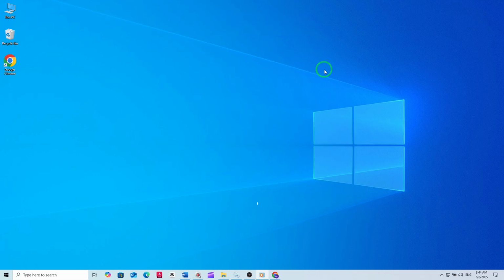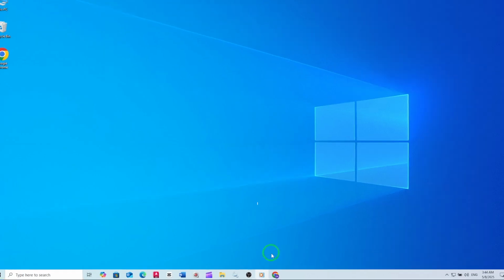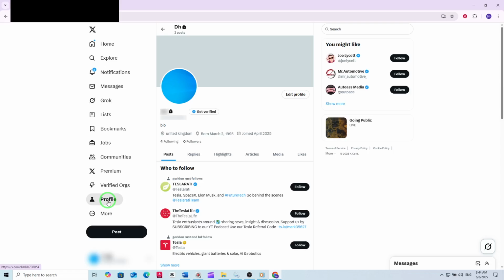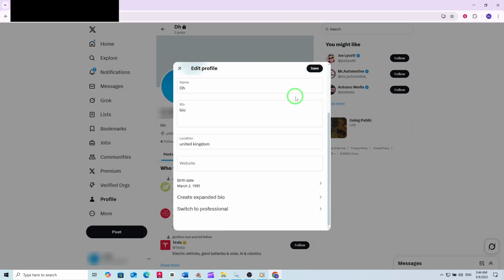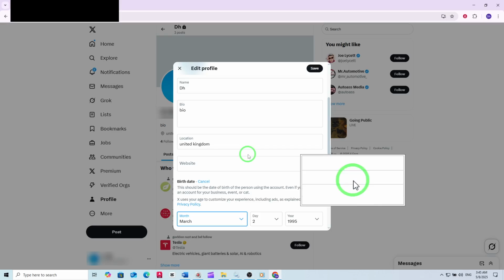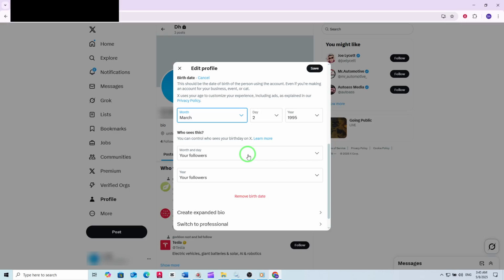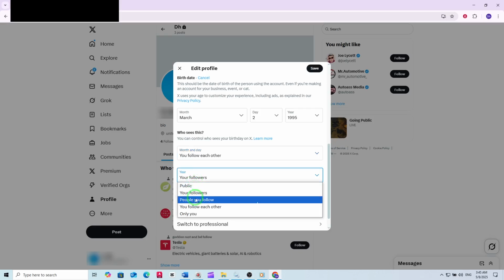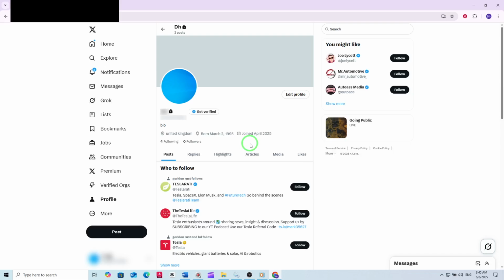How To Show Your Date Of Birth To Following Each Other On X (Twitter) On PC (New Update)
Learn how to show your date of birth to followers on X (Twitter) using the latest update on PC. This step-by-step guide will help you control who can see your birthday details, making your X profile more personalized and private. Follow these instructions to update your birth date visibility for mutual followers on X.

1. Open X from your browser.

2. Enter your Profile from the left side menu.

3. Click on Edit profile.

4. Click on Birth date, then Edit again.

5. Change Month and day to Your follow each other.

6. Change Year to Your follow each other, then click Save.

This video covers the new update on X (Twitter) for PC users, showing you exactly how to adjust your birthday settings so only people you follow and who follow you back can see your date of birth. Whether you want more privacy or just want to share your birthday with close connections, these steps make it easy. Watch now and take control of your profile settings on X.-
Timeline:
00:00 Start
00:12 How to do it
01:05 End